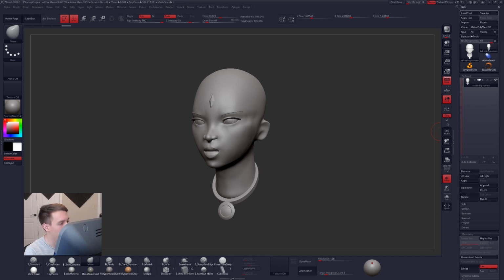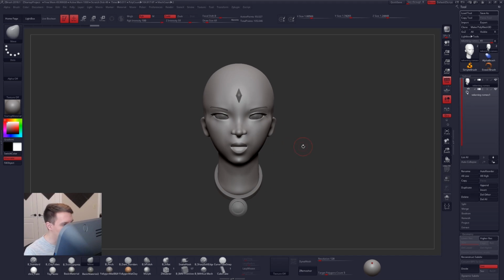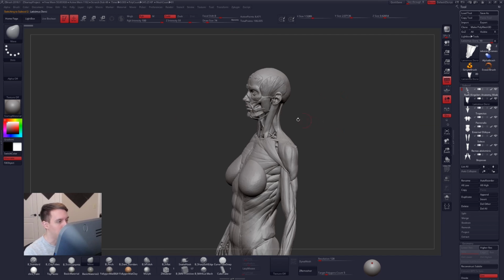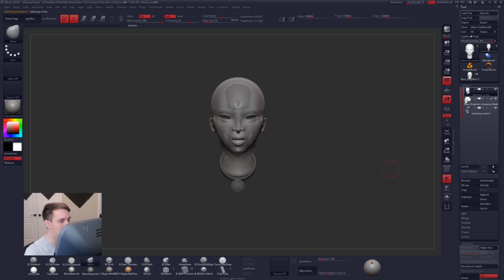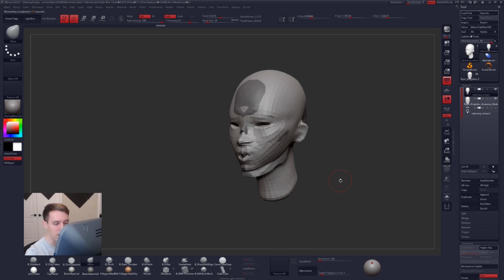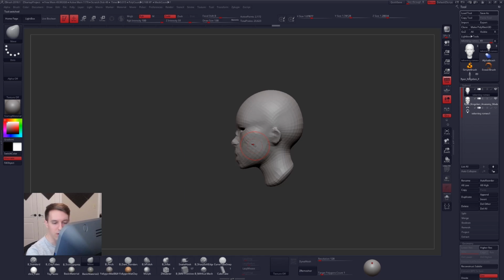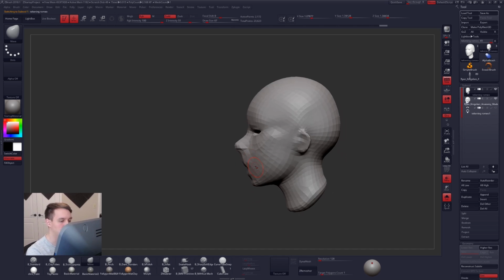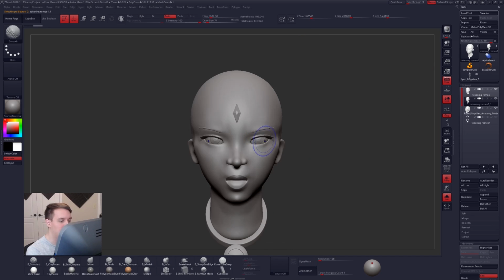3D Anatomy Help in ZBrush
In this ZBrush critique I'm going to show you how to use 3D reference for anatomy sculpting. There are pre existing tools in ZBrush that will help you reference the forms you need to create. Really look at and study these forms! Original model sent in by Jowain Ristie.

If you would like to have your work critiqued, send a ZTL file to and include some info about what you would like me to look at.